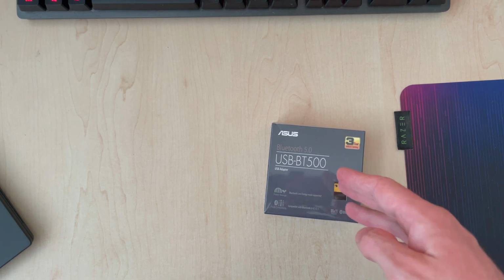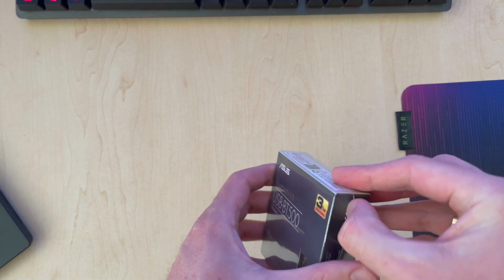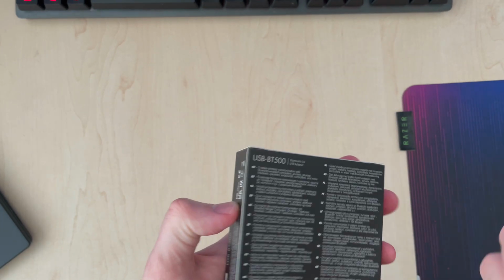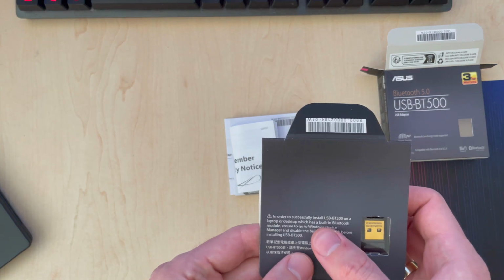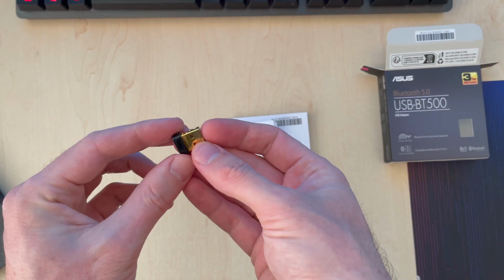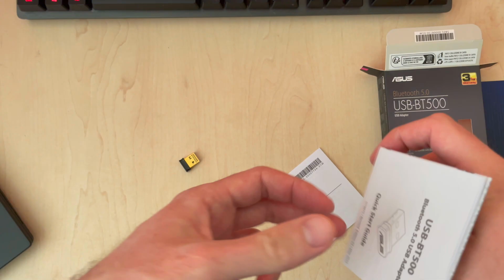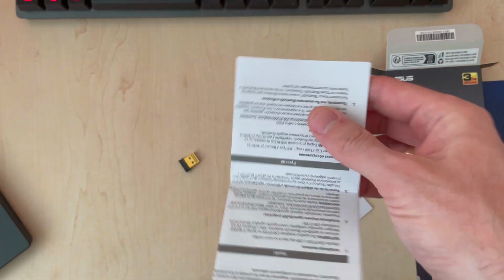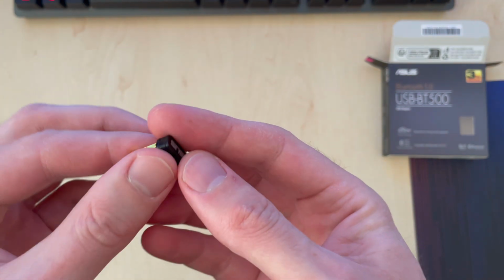Asus BT 500 Unboxing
Hey there,

Today we are unboxing a bluetooth adapter by ASUS the BT-500